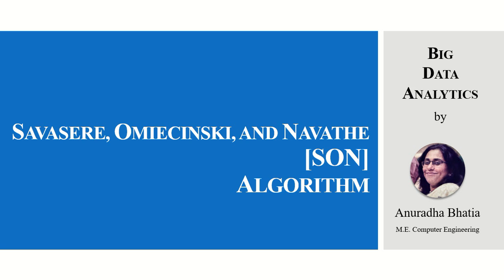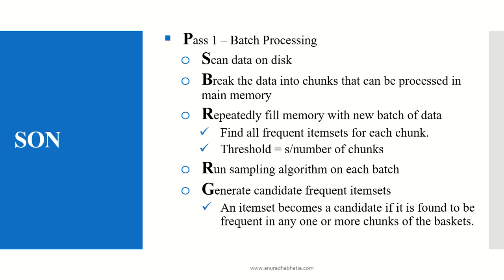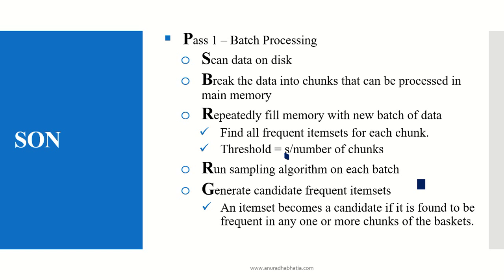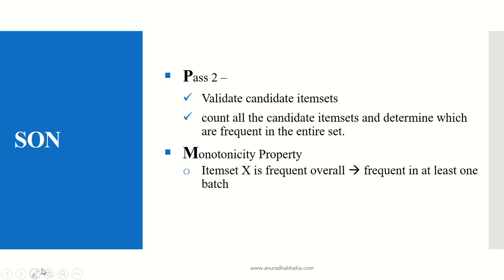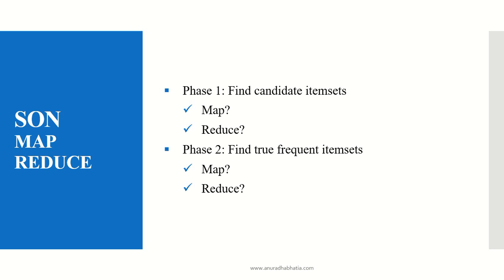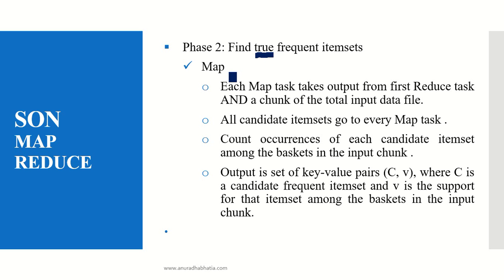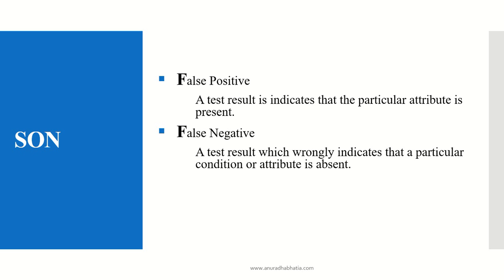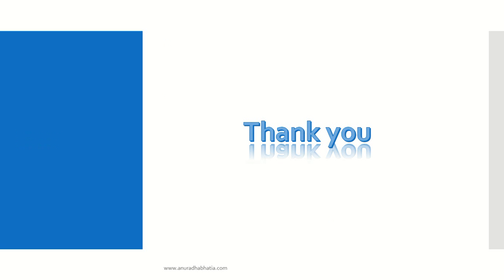Savasere, Omiecinski & Navathe [SON] Algorithm